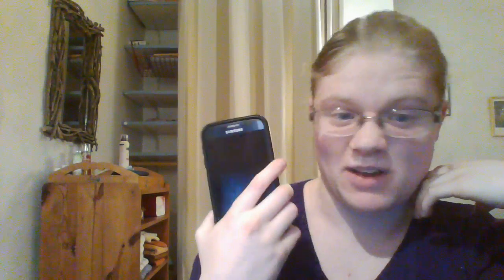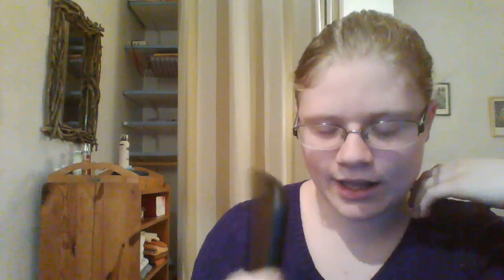Day 34: I CAN'T TECHNOLOGY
I really can't. Can you?